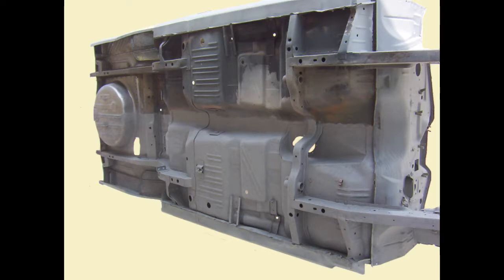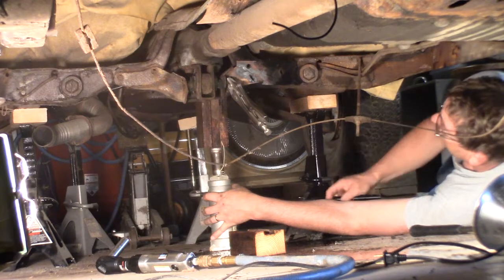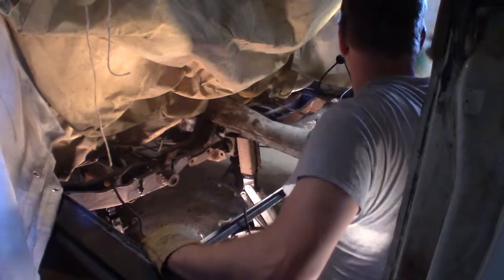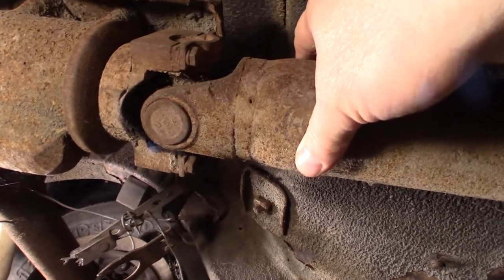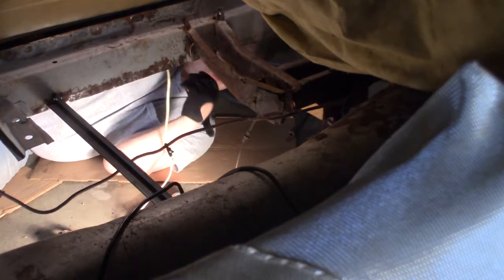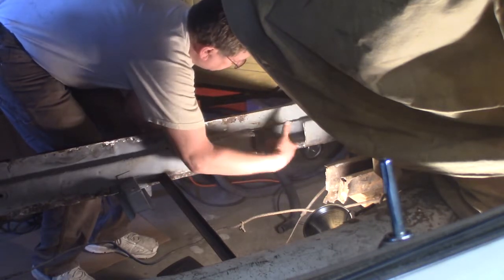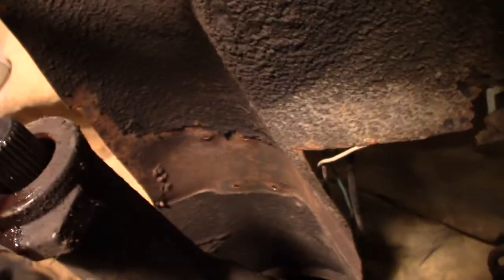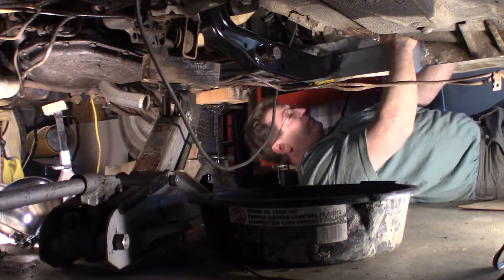Duster Part 7 Restoration Crossmember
Restoring my first car 1974 Plymouth Duster